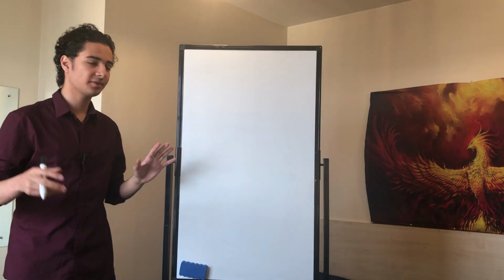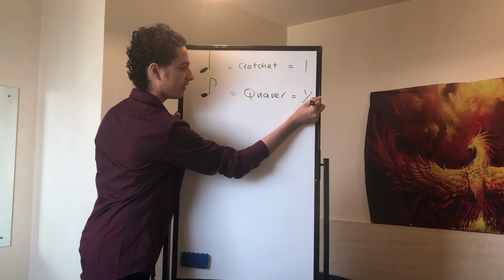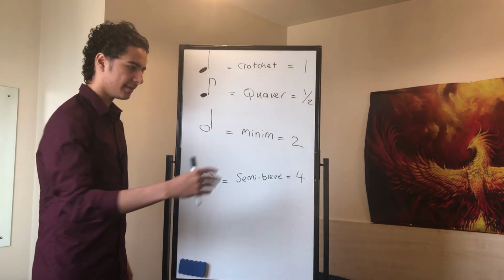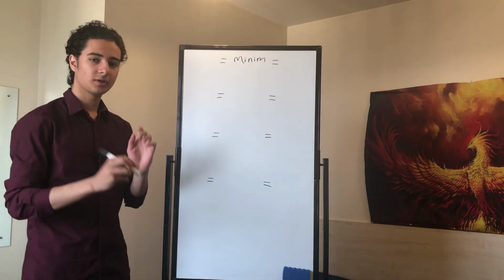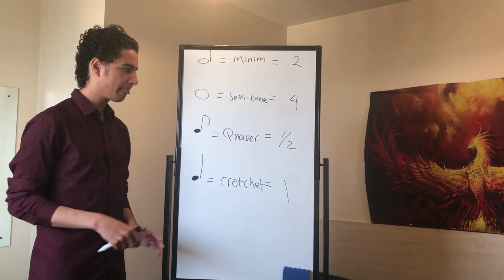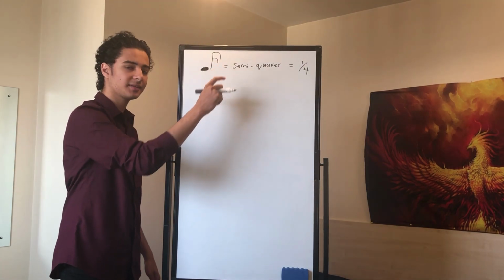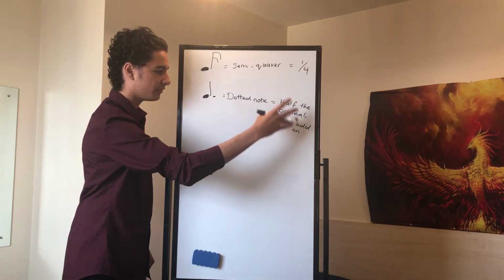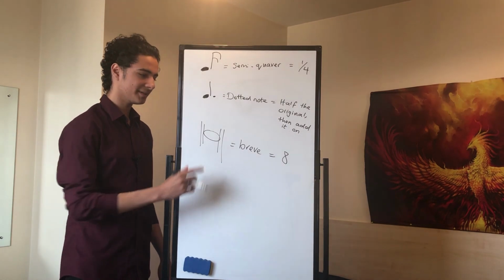Understanding Music Note Values (and Why They Matter)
Stuck at piano? Here's how you'll be playing a song you love within 90 days confidently, for people you love

Unlock the secrets of music theory and take your piano skills to the next level! In this video, we'll dive into the world of music note values, exploring the different durations and how they impact musical timing. From understanding the basics of eighth notes to deciphering sheet music, we'll break down the essentials of note values and why they matter. Whether you're a beginner piano enthusiast or looking to refine your skills, this video is perfect for anyone looking to improve their music theory knowledge. By the end of this video, you'll have a solid grasp of music note values and be able to apply them to your own music-making. So, let's get started and discover the importance of music note values in music theory!